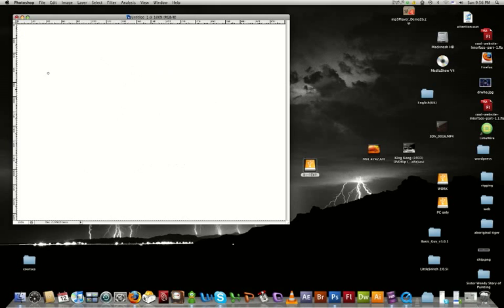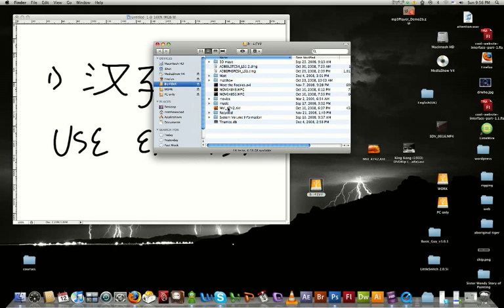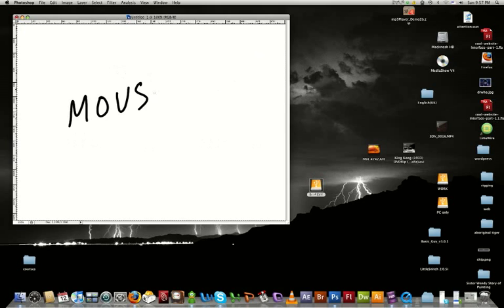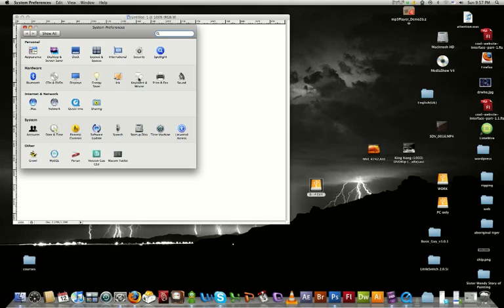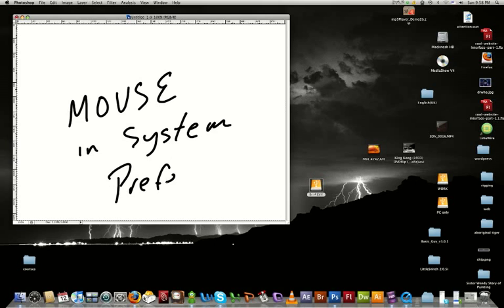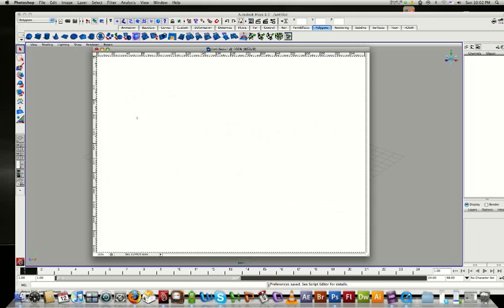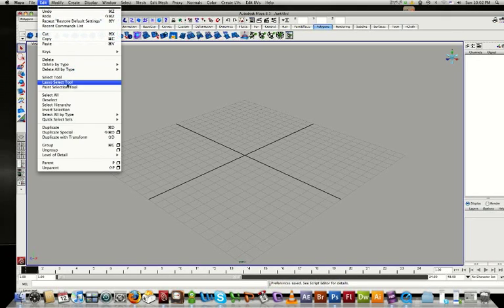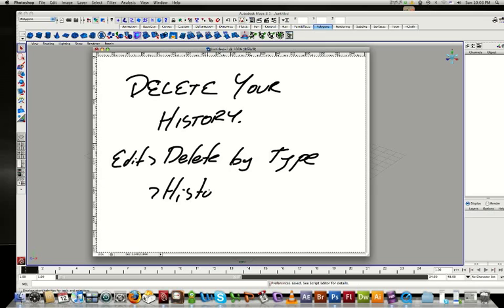3D Maya: Troubleshooting common Problems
The most common problems I find with 3D Maya. This are problems specific to our apple computer lab, running with Chinese language turned on.